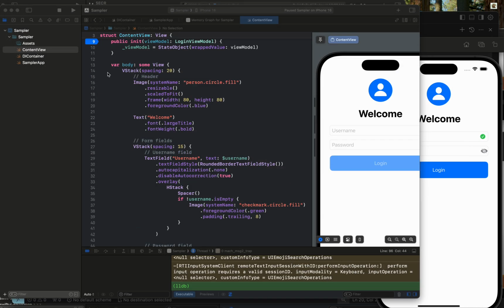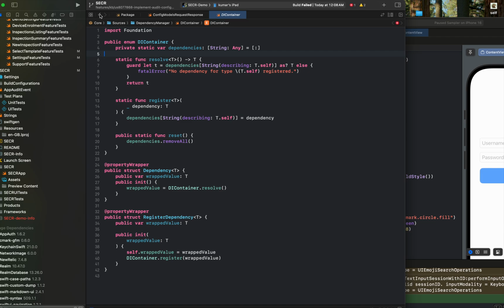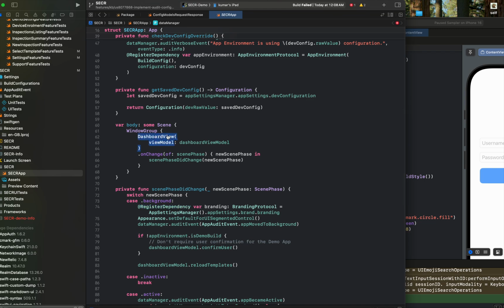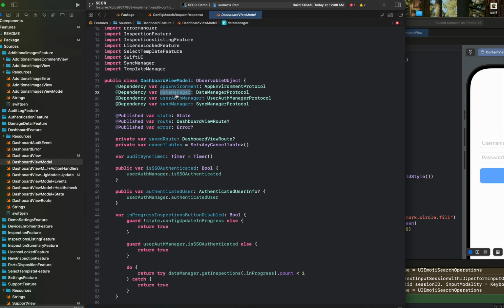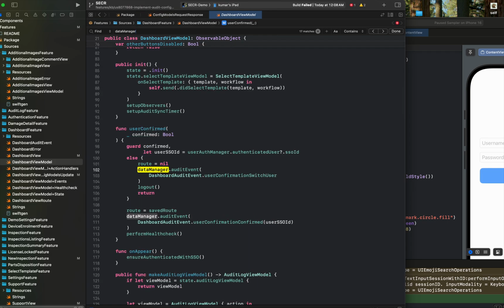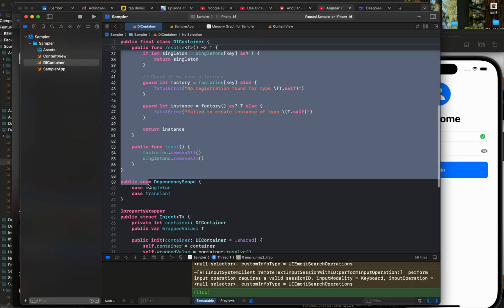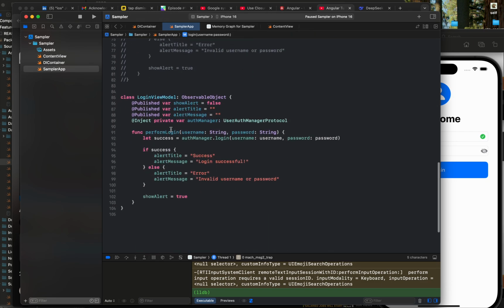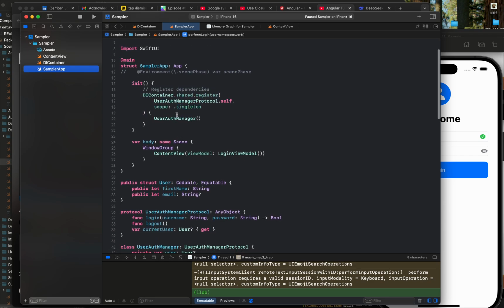Using DI container example in swift